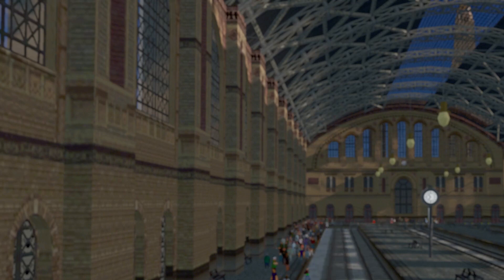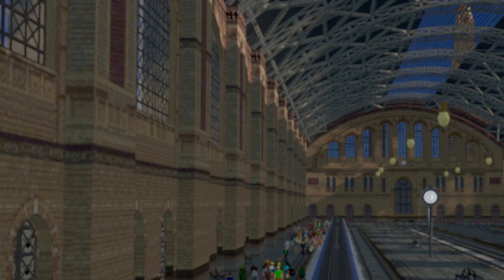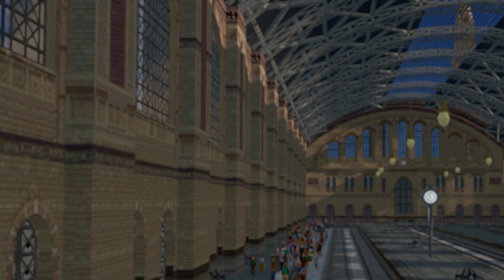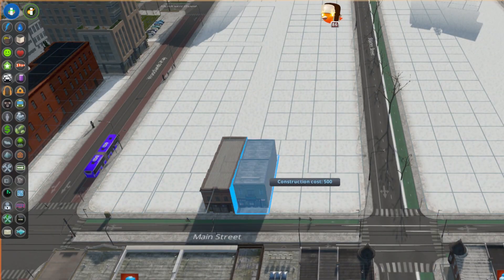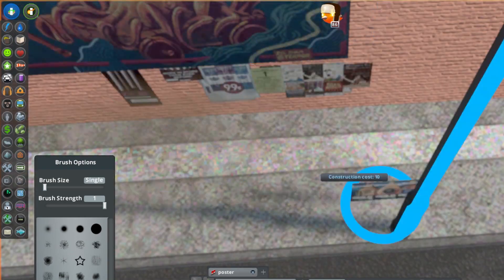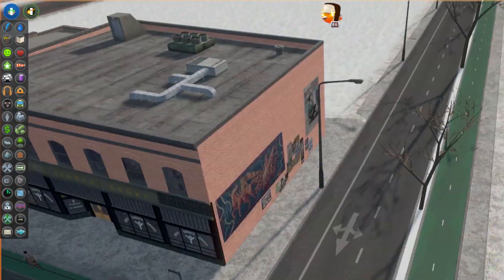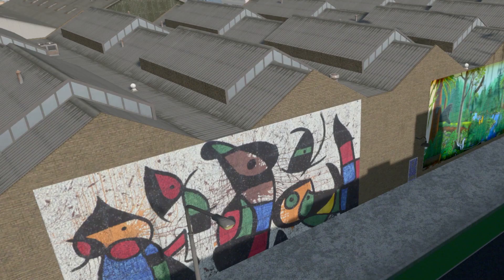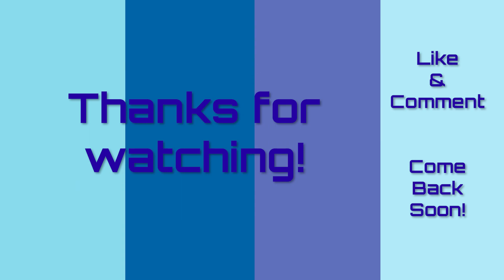Tyler Moore East Ep. 3 Completing Downtown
Welcome to another episode in the Tyler Moore East! Here we'll finish off the last remaining blocks in downtown Pistoria, and get a special treat later on in the episode. Better cinematics and new music here in the Tyler Moore East.